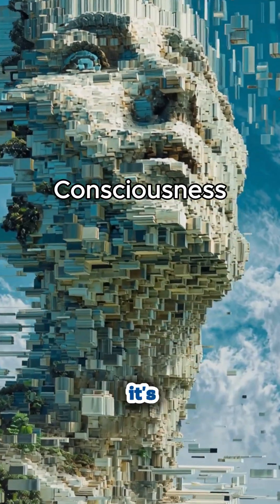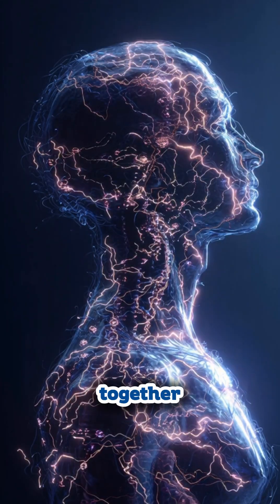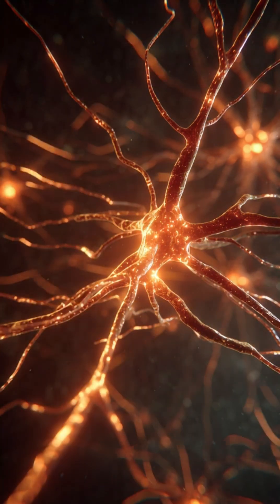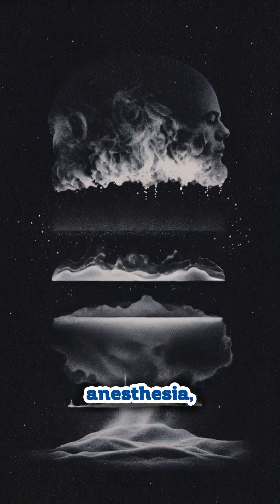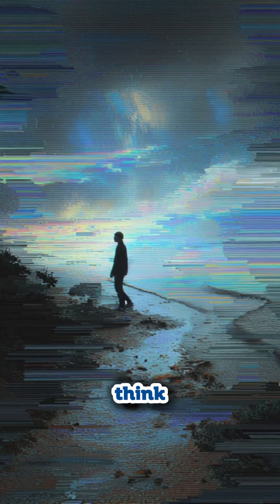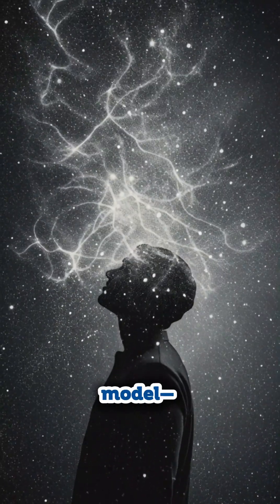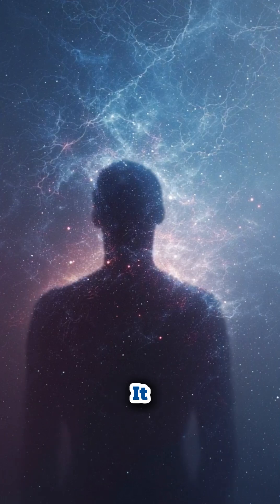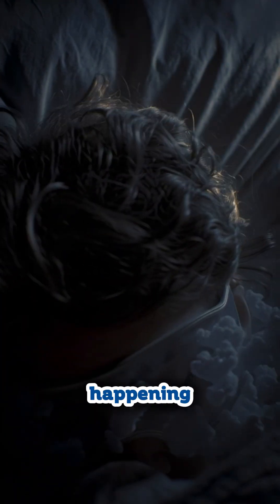What Is Consciousness?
Consciousness is the one thing you can never step outside of — and the hardest thing to explain.

It isn’t located in a single part of the brain. It isn’t a switch that turns on. It emerges from billions of neurons interacting in precise patterns, creating a unified experience we call “self.”

Your brain doesn’t show you reality as it is.
It builds a model — a prediction — and you live inside it.

When those predictions change, consciousness changes.
Sleep. Dreams. Anesthesia. Psychedelics.

Science can describe the signals.
But the experience itself — the feeling of being you — remains a mystery.

And maybe that’s the point.

Where facts meet fiction — and every theory has a story.
This is The Nexus Report.